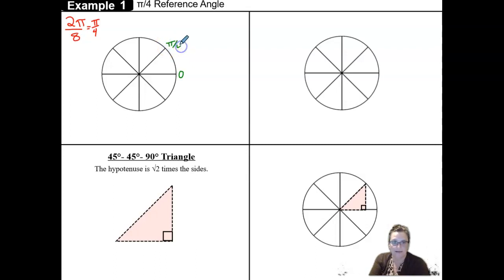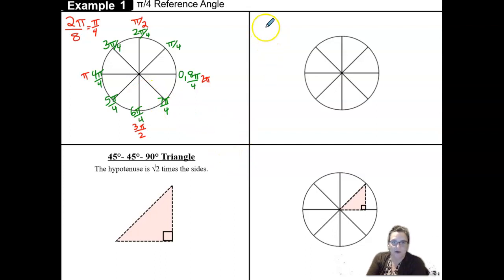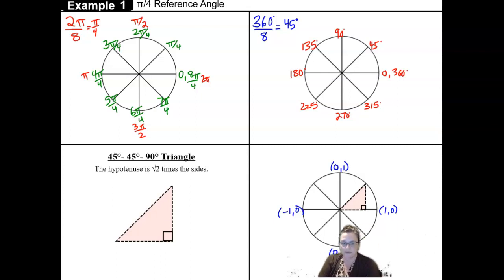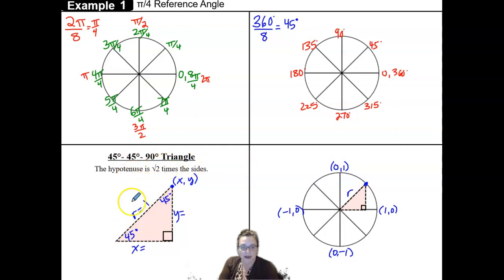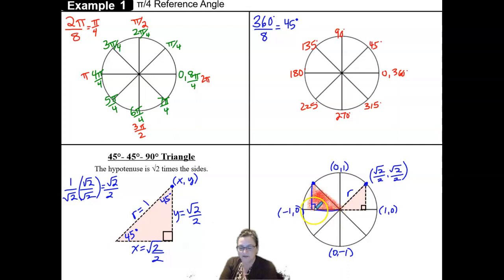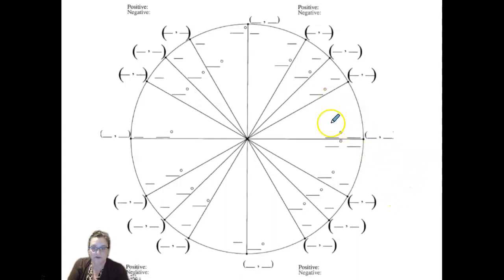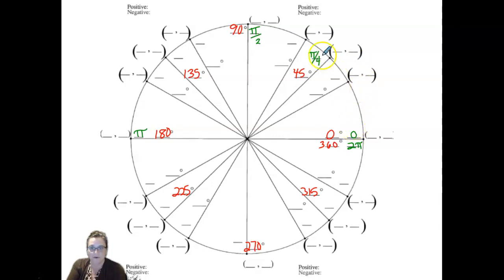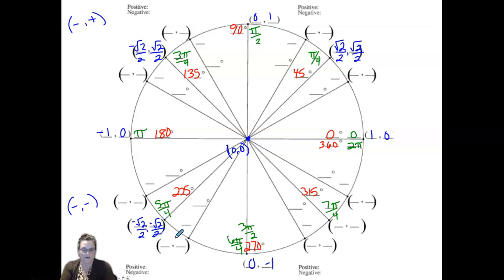U5L5 Ex.1 Pi/4 Reference Angles on the Unit Circle